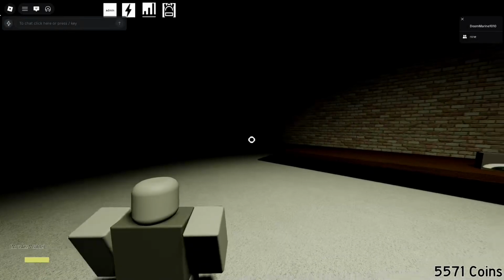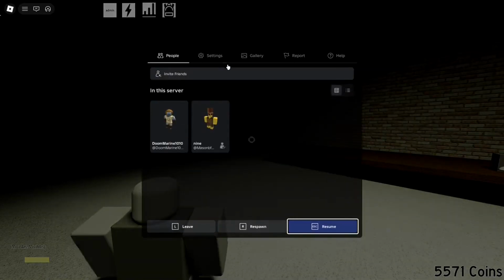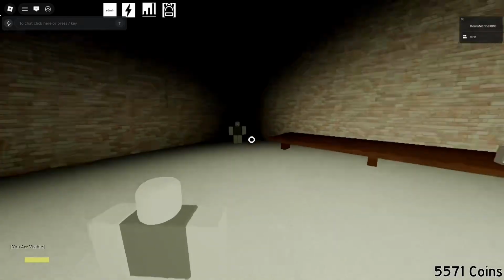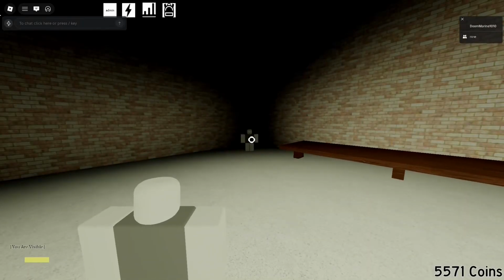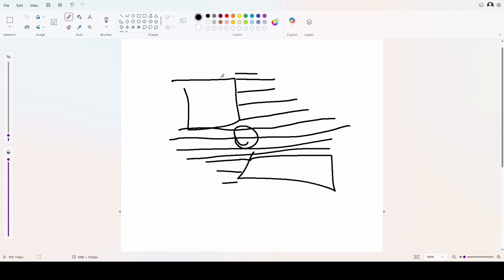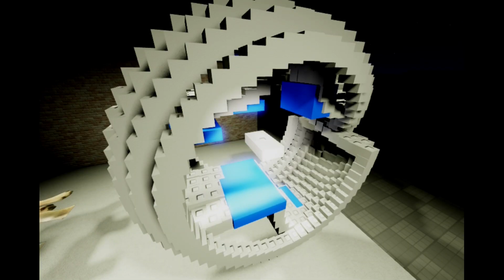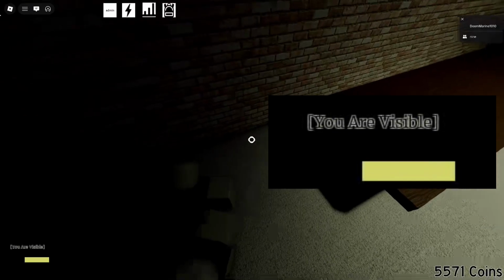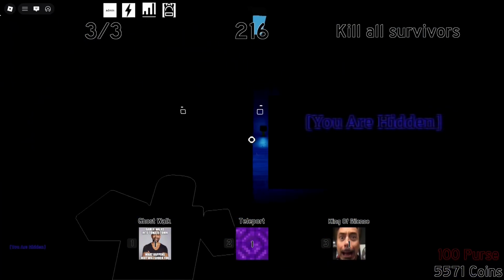Creating a Stealth System For My Asym Game